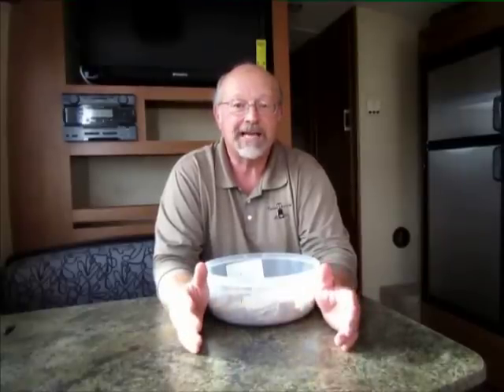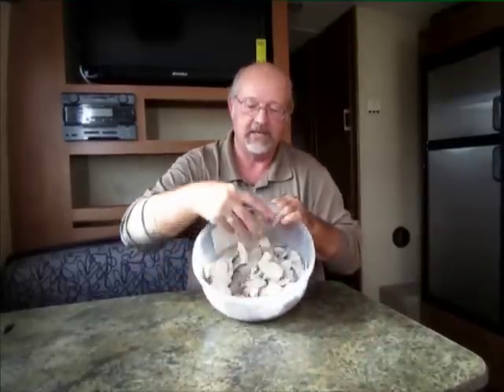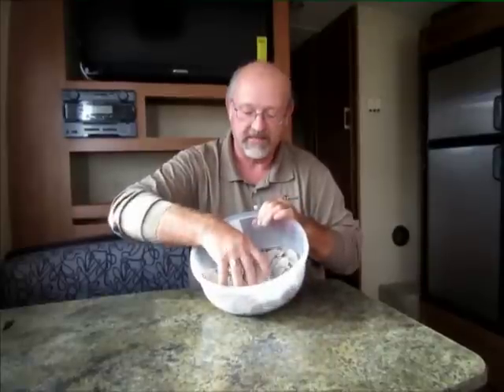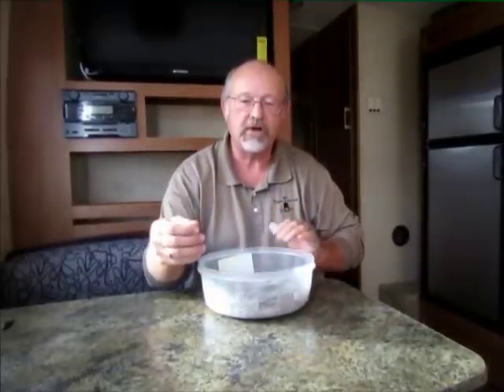RV:1 How we discovered Struvite in the tank and why we developed TankTechsRx.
Why TankTechsRx is the best treatment for RV holding tanks.